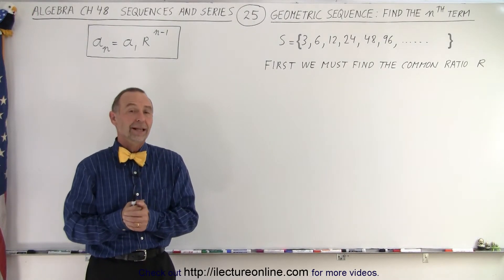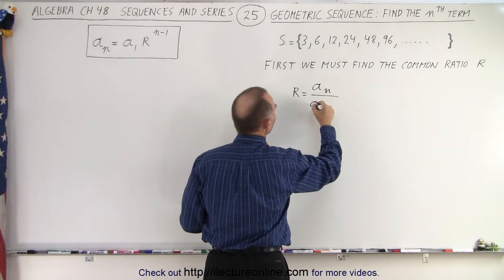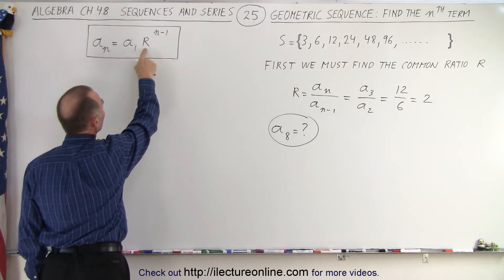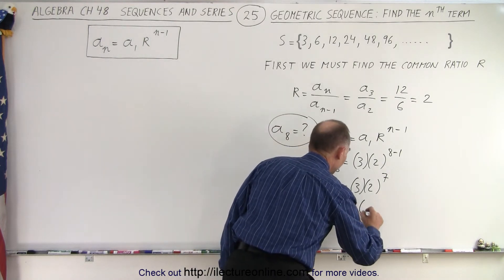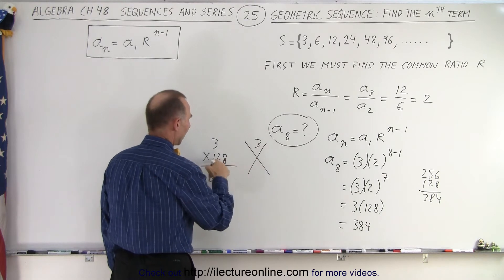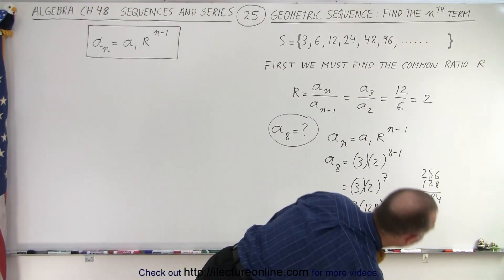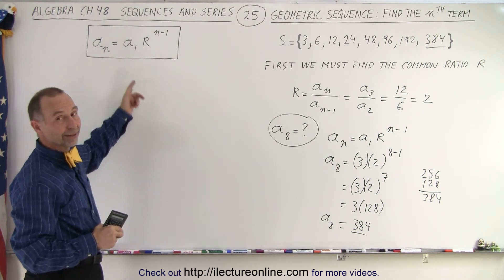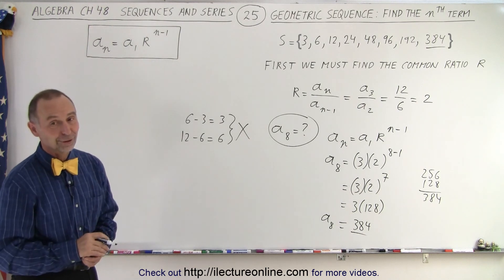Algebra Ch 48: Sequences and Series (25 of 34) Geometric Sequence: Find the nth Term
Given: S=3, 6, 12,24,48, 96, 192, 384
an=a1[R^(n-1)]
Find: a8=?